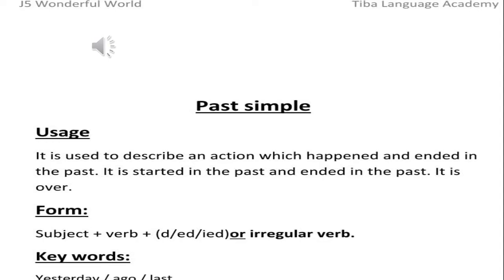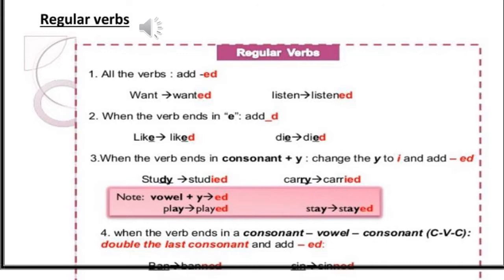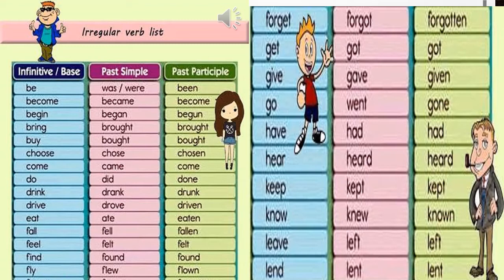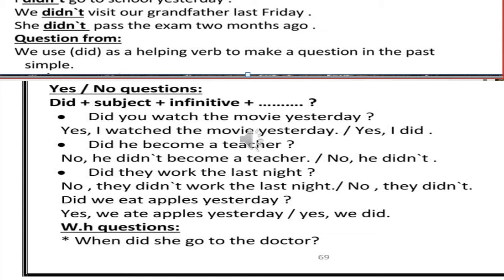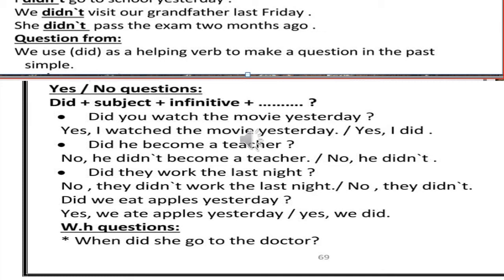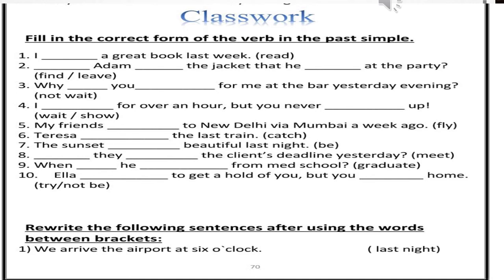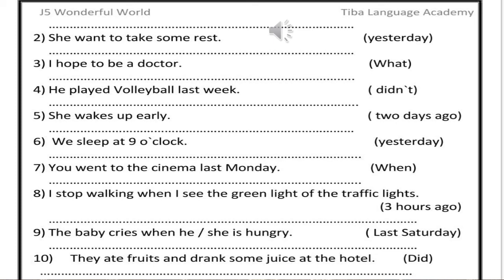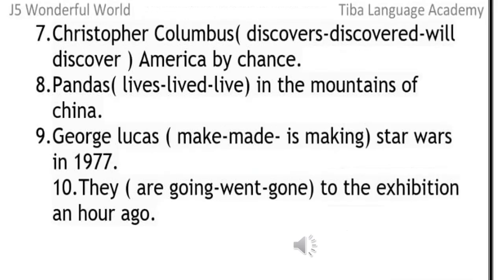english j5 past simple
Jr.5 Grammar:
Please watch the past simple